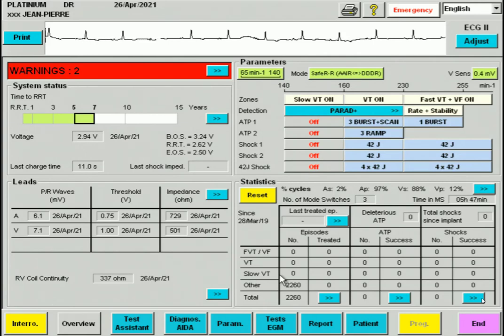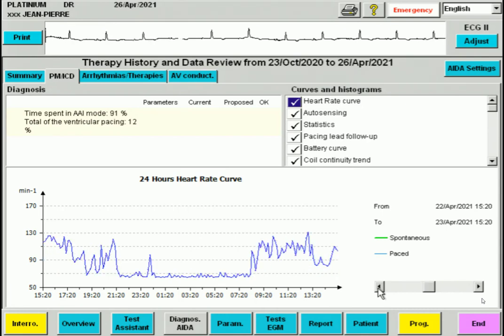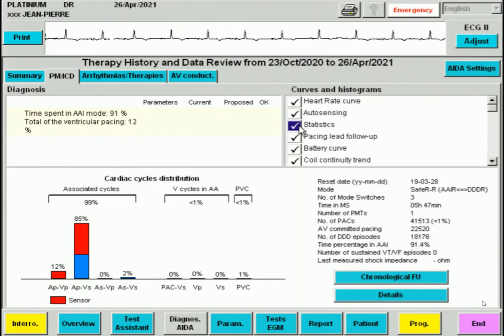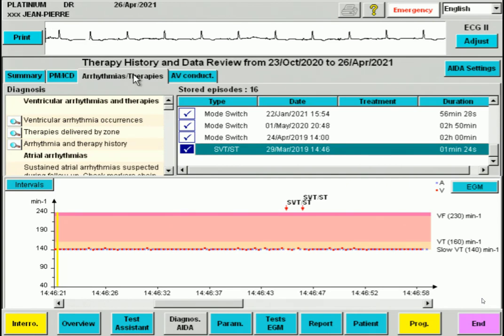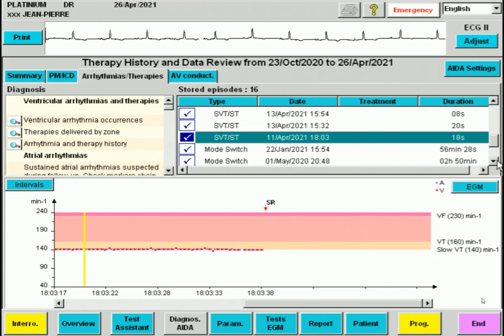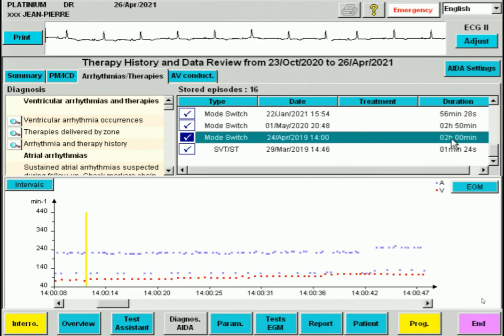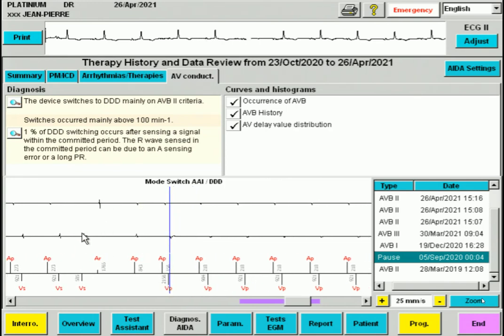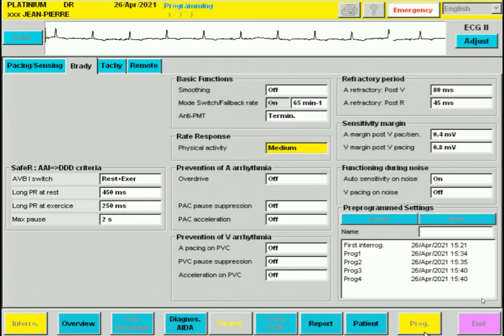ICD interrogation | 2. AIDA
ICD interrogation | 1. Overview

This video is part of an online course about Cardiac Implantable Electronic Devices.

for more information.